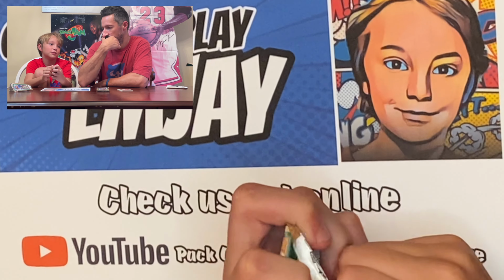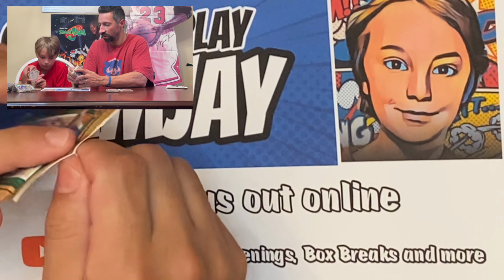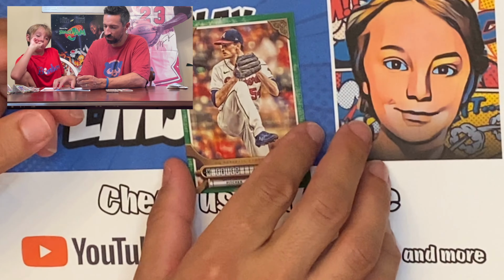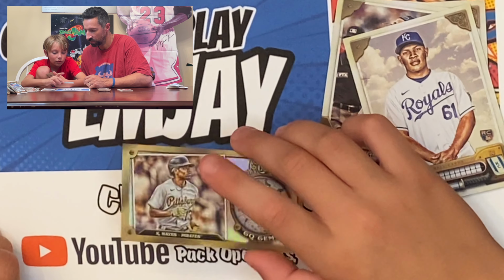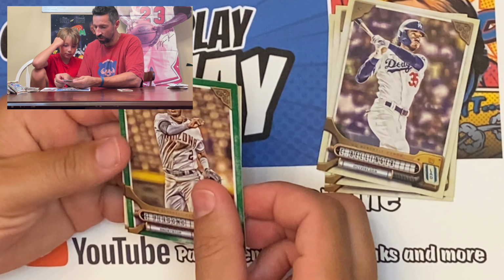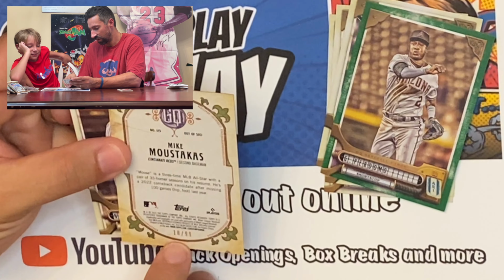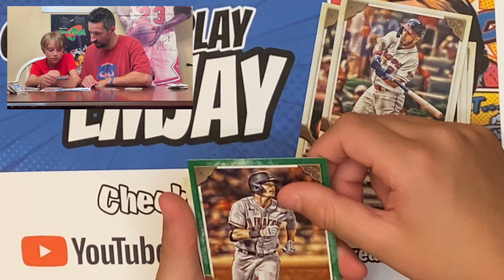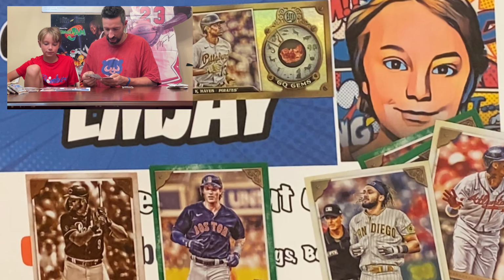2022 Gypsy Queen Baseball - Another Father Son Pack Battle!!!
We rip open a 2022 Gypsy Queen Baseball Blaster Box. Check out our pulls and go grab a retail box to see what you can pull!